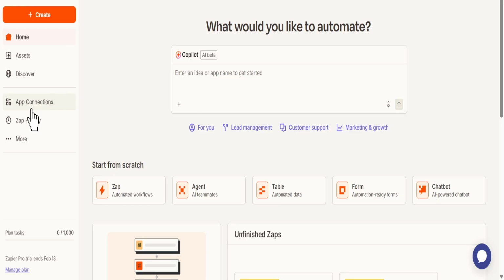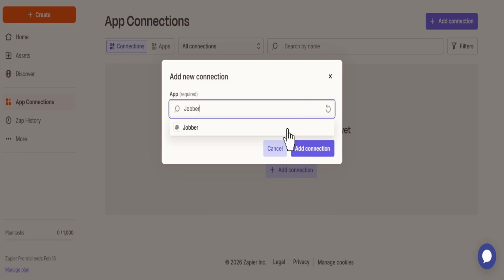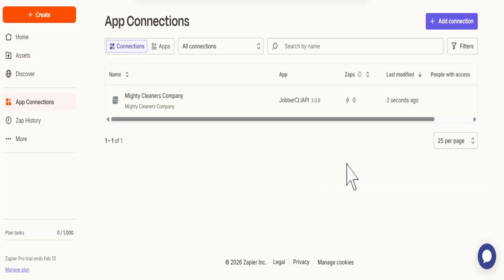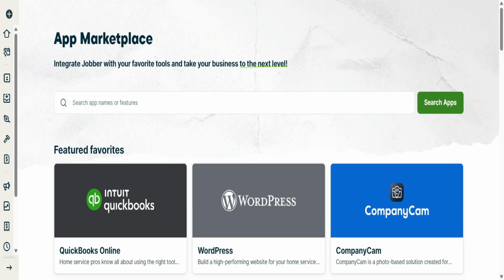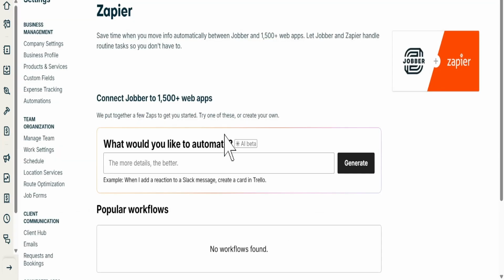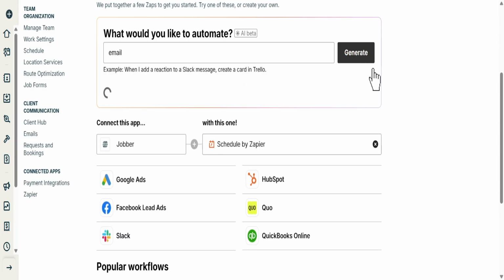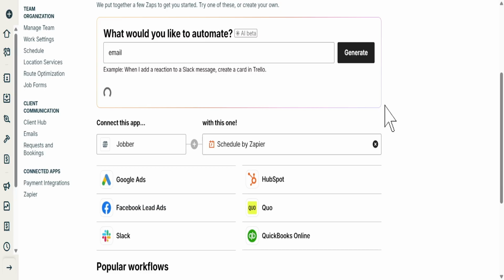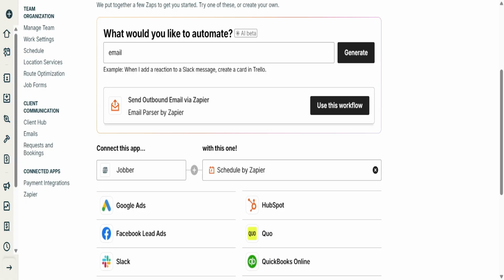How to Automate E mail with Zapier in Jobber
Learn how to connect Jobber and Zapier step by step so you can start automating your field service workflows in minutes. In this quick tutorial, I walk you through adding Jobber as an app connection inside Zapier, authorizing access, and making sure you’re linked to the right Jobber workspace. Then we’ll jump into the Jobber App Marketplace so you can find the Zapier integration on the Jobber side and confirm everything is properly connected.

Once both platforms are synced, I’ll show you how to use the “What would you like to automate?” prompt in Jobber, use “email” as an example, and instantly generate automation ideas like sending an email when a new client is created or when a job is scheduled. You’ll see how these suggestions help you visualize a Zapier workflow without starting from scratch, and how you can open them in Zapier to customize triggers, refine email content, add filters, and test before turning them on.

This video is perfect if you’re new to Zapier, new to Jobber, or just want simple, clear walkthroughs that save you hours of manual work every week.